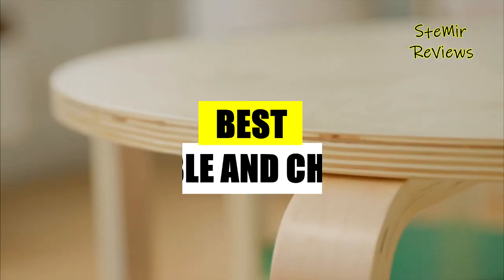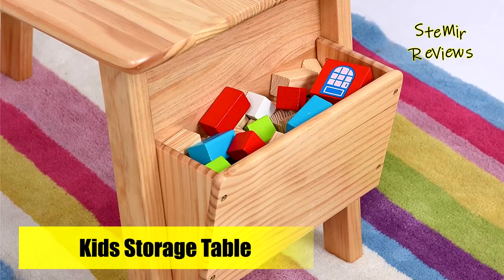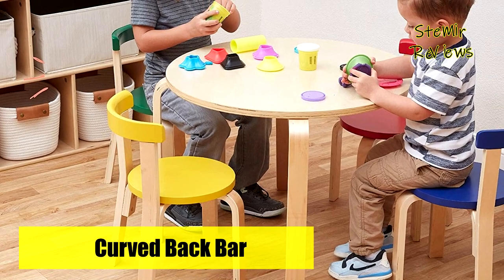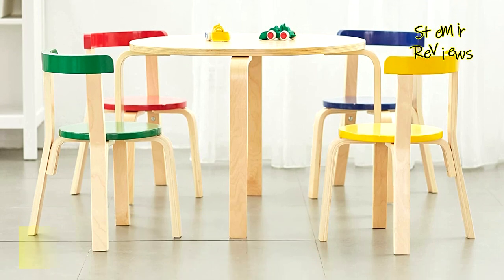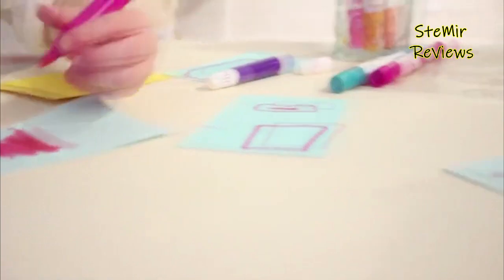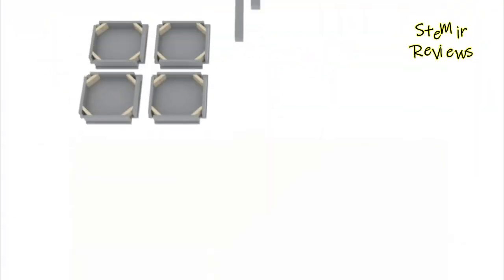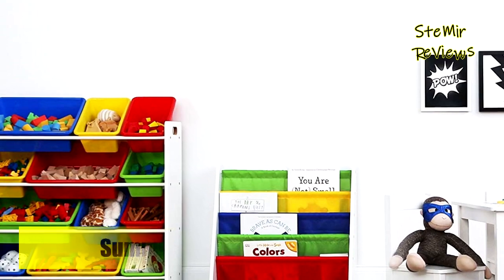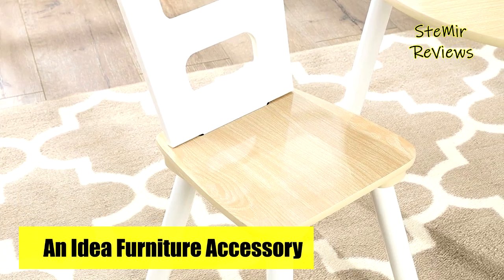TOP 5: Best Kids Table and Chair Set in 2023 | for Children Toddler Activity Table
TOP 5: Best Kids Table and Chair Set in 2023 | for Children Toddler Activity Table - 0:00

► Amazon Links ◄

5. KRAND Kids Solid Wood Table and 2 Chair Set with Storage Desk and Chair Set - 1:43

Amazon US
Amazon UK
Amazon CA
Amazon DE

4. ECR4Kids Bentwood Round Table and Curved Back Chair Set, 12in Seat Height - 3:08

Amazon US
Amazon UK
Amazon CA
Amazon DE

3. B. spaces by Battat – Kids Furniture Set – 1 Craft Table & 2 Kids Chairs with Natural Wooden Legs - 4:41

Amazon US
Amazon UK
Amazon CA
Amazon DE

2. Humble Crew, White/Primary 5 Best Kids Table and Chair Set in 2023 - 6:26

Amazon US
Amazon UK
Amazon CA
Amazon DE

1. KidKraft Wooden Round Table & 2 Chair Set with Center Mesh Storage - Natural & White - 8:07

Amazon US
Amazon UK
Amazon CA
Amazon DE

Can we just be real: Residing in a house with furniture that is too large for you is disappointing. Children and babies love feeling free, which is the reason furniture that is only their size gives them a climate they can flourish in. A baby size table is really helpful to use for eating and creating and a bajillion different in the middle between. Not at all like toys for youngsters that are rapidly grown out of, a table will be involved by your children for quite a long time into the future, particularly assuming you are smart about which one you purchase. Anything that surface they are crunching playdoh on today could be utilized for building a STEM robot tomorrow. Some are the most appropriate for indoor use, while others can bear upping to the trial of the components all year. You can definitely relax, on the grounds that these tables are kid estimated doesn't mean they are deficient in style. Finding one that is not an eyesore is not hard. There are a lot of choices that make certain to impeccably accommodate your home's tasteful. Moreover, the little adaptation of nearly everything will undoubtedly be charming, isn't that so? One more special reward is that your extravagant feasting table will be saved from fingerpaint magnum opuses. In this video I recommend 5 Best Kids Table and Chair Set in 2023 | for Children Toddler Activity Table.